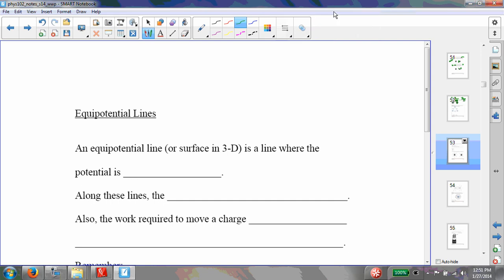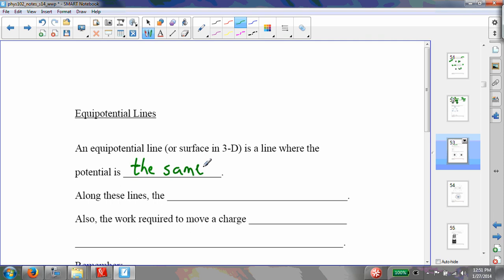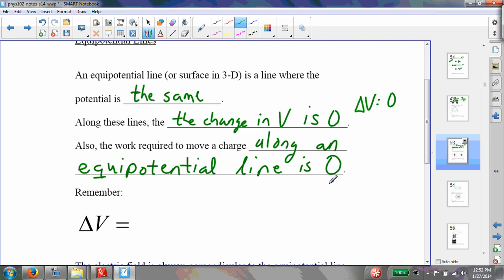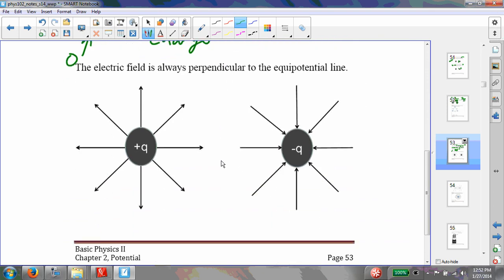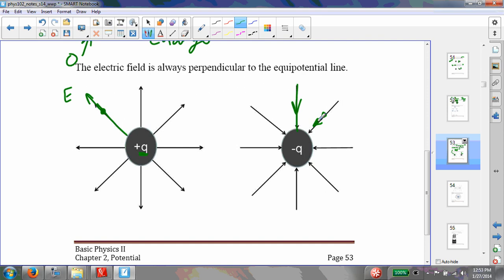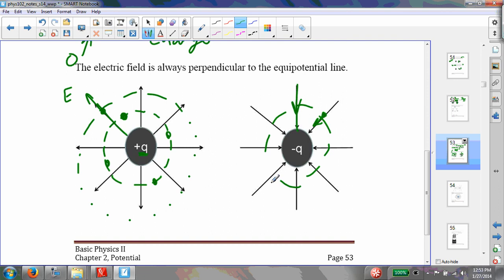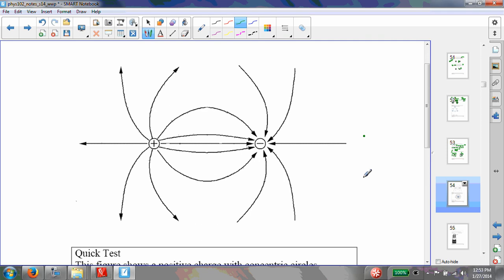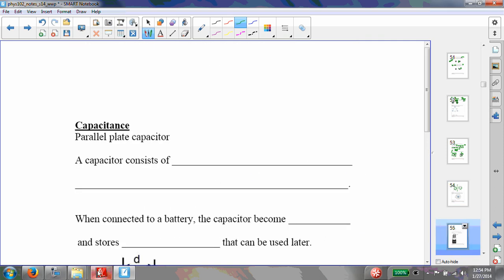phys102 screencasts ch02 015 equipotential lines